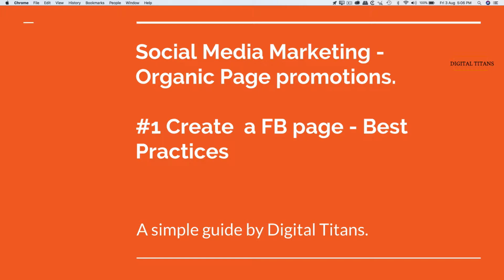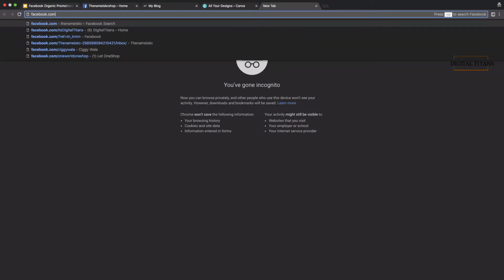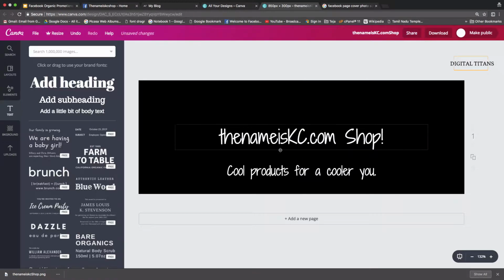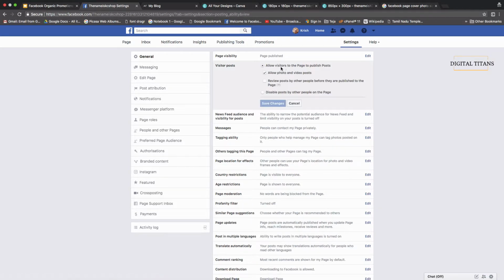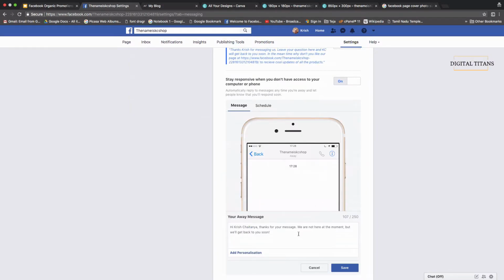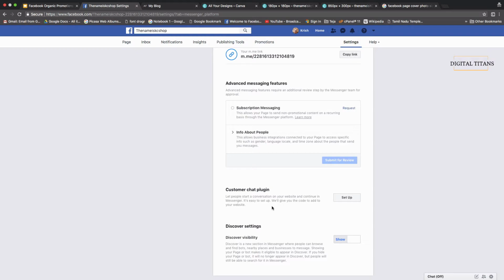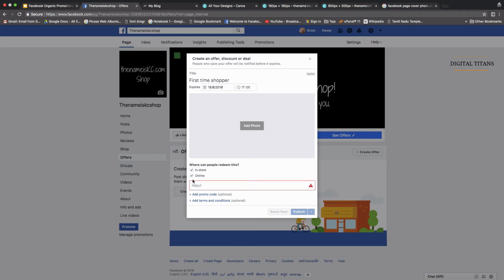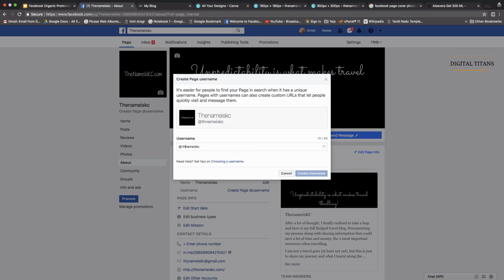Facebook Business Page Best Practices that you should know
Connect your business, yourself or your cause to the worldwide community of people on Facebook. We have put together a video highlighting the best practices of creating facebook pages to grow your audiences.